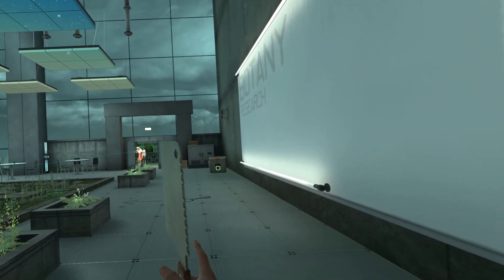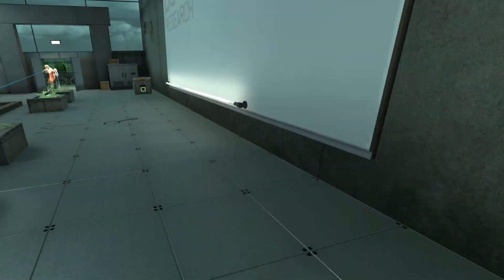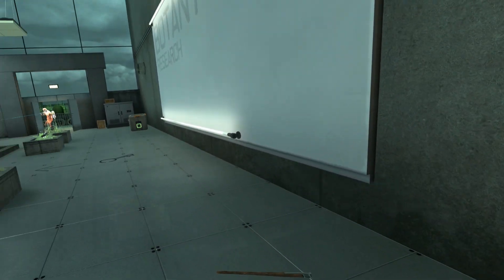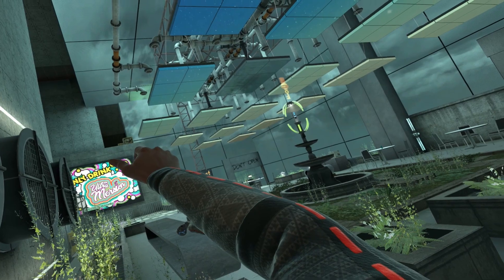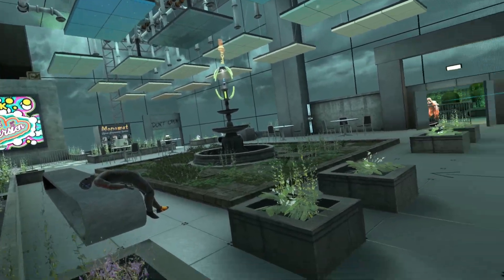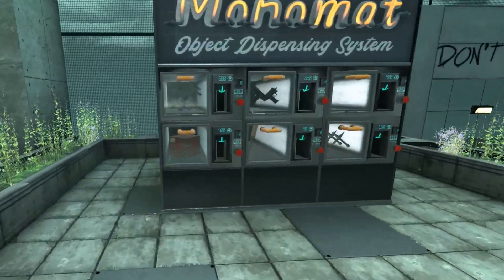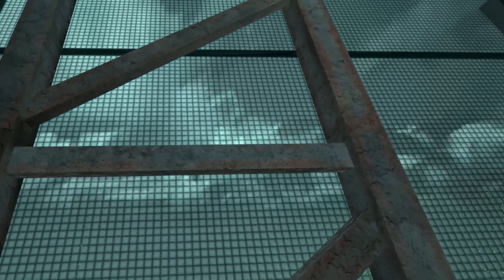BONEWORKS VR Tips and Tricks | Unlock the Norse Axe and Cleaver Knife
How's it going everyone?!  Today I'm going to show you how to unlock the Norde Axe and the Cleaver Knife.  Both Boneworks crates are located on the Tower level.

**MAKE SURE YOU FINISH THE LEVEL AFTER DROPPING THE ITEMS IN THE RECLAMATION BIN!!**

As a fellow gamer, I know you guys want to jump right into the video so I like to keep my How To videos short and simple.  I've seen too many 10 minute videos with about 2 minutes of information.  I hope this helps you!

This Boneworks vr gameplay was recorded while playing on the Valve Index.  Enjoy!

Main Lighting
Floor Lights
Green Screen
Microphone Mount
Stream Deck
Monitor Mount

Computer Specs:
i9-9900k 3.60GHz
EVGA GeForce RTX 2080 TI FTW3 Ultra Gaming 11GB  GDDR6
ASUS ROG Maximus XI Code
1TB SAMSUNG 970 EVO Plus PCIe NVMe M.2 SSD
4TB (4TBx1) SATA-III 6.0Gb/s 64MB Cache 7200RPM HDD
Thermaltake Floe Riing RGB 360mm Premium Edition
3X 120mm Corsair LL Series, LL120 RGB
Elgato 4K60 Pro Game Capture Card
Corsair Dominator Platinum 64GB (16GBx4) RGB Lighting
Corsair RMi Series RM1000i 80 PLUS GOLD